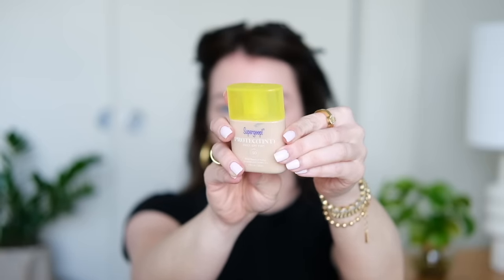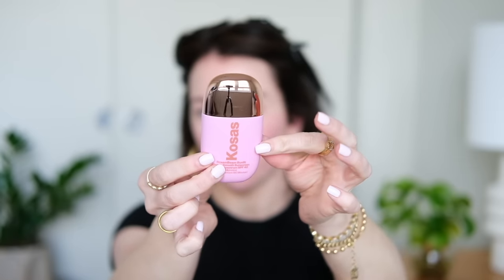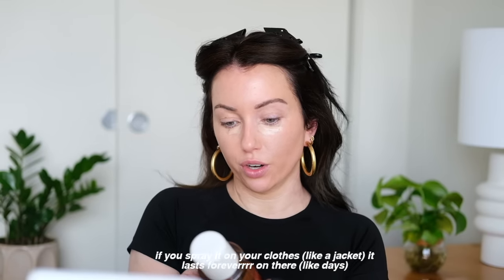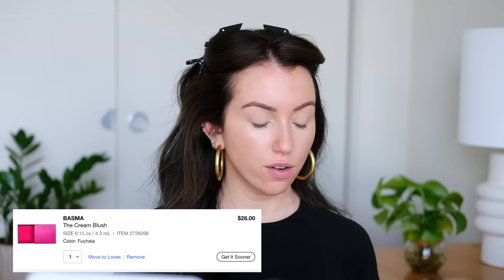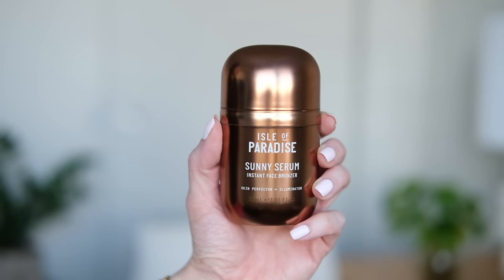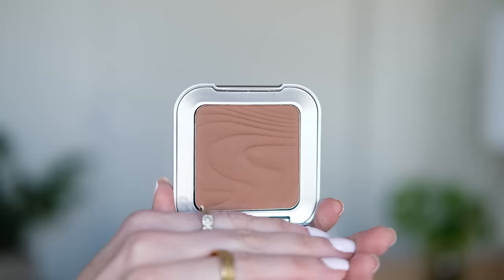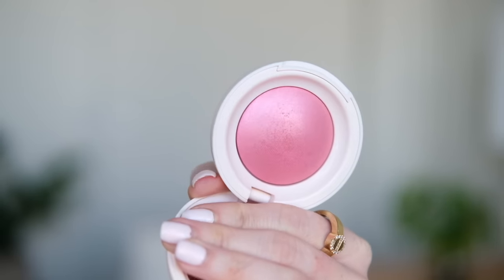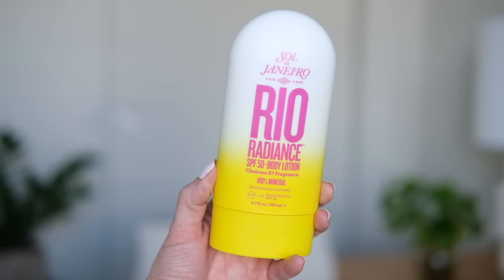trying on everything I bought during the sephora sale + what's in my cart!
Sephora spring sale is going on until April 15! → code YAYSAVE

⭐ get CASH BACK when you shop at Sephora / a bunch of other stores! $40 welcome bonus right now

bracelet with tag hanging